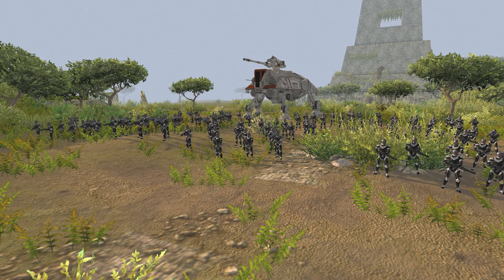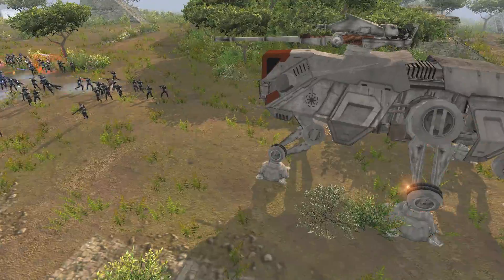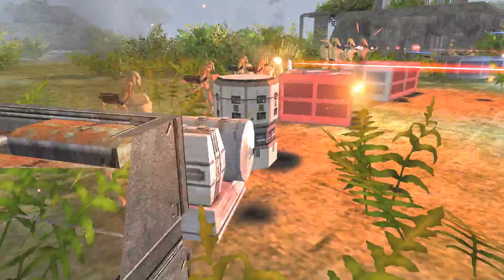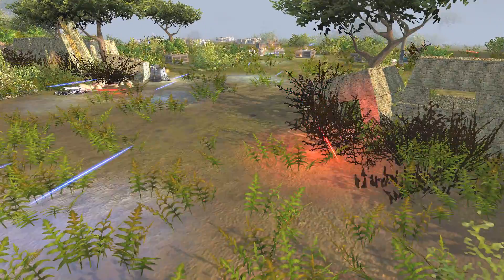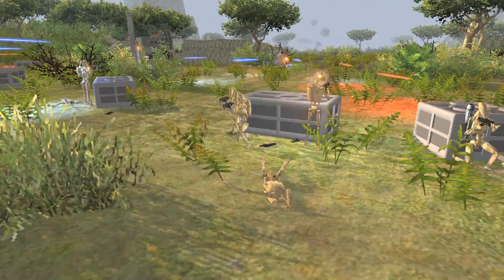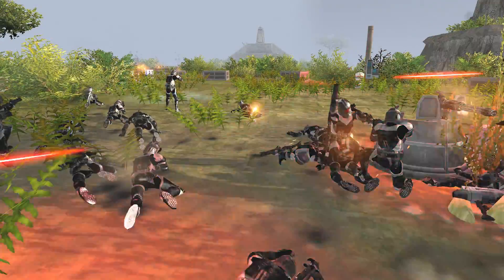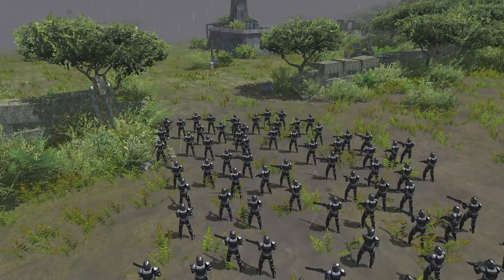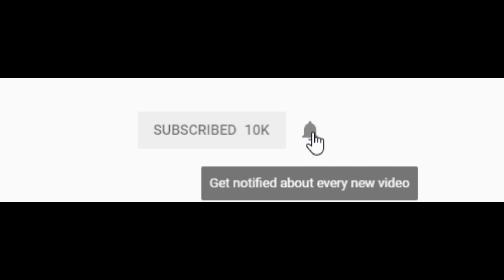CLONES ATTACK A DROID AIRFIELD! - Men of War: Star Wars Mod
Clone Shadow troopers attack a battle droid airfield! And then there was a stupid crash... oh well. This was made using the men of war assault squad 2 star wars galaxy at war mod.